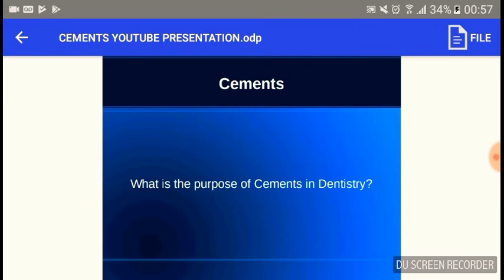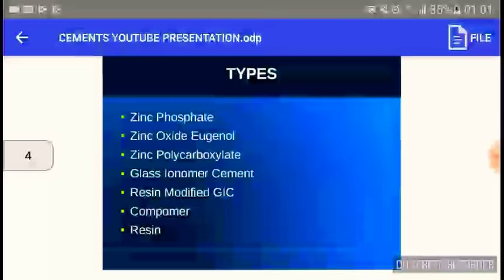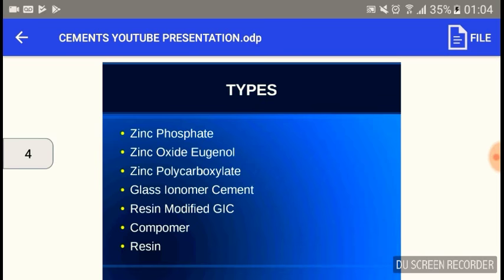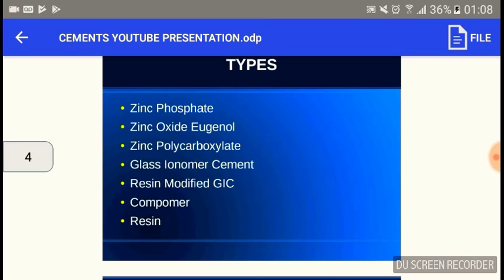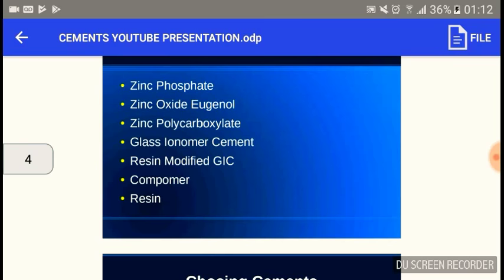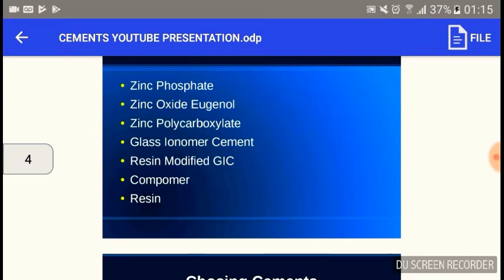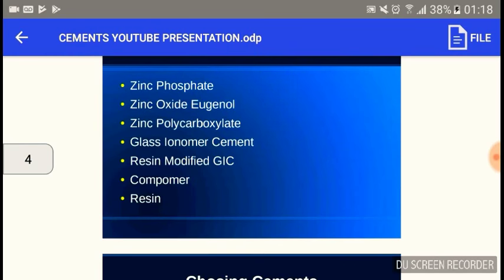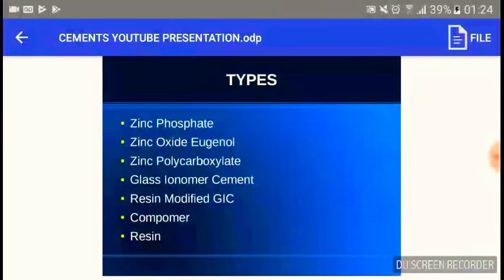DENTAL CEMENTS PART 1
DENTISTRY, dental cements